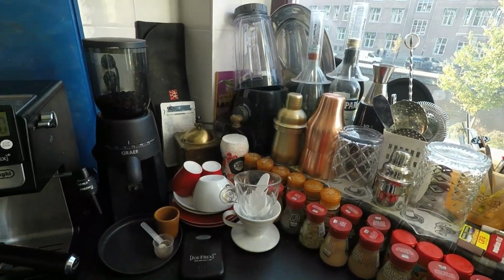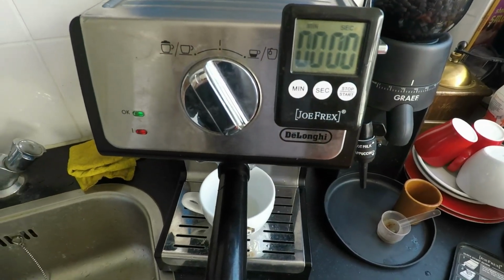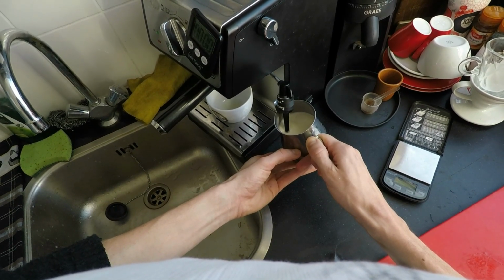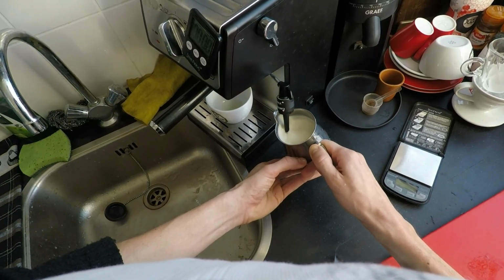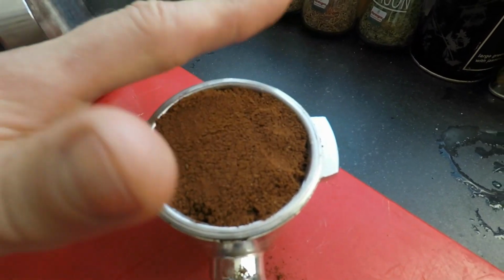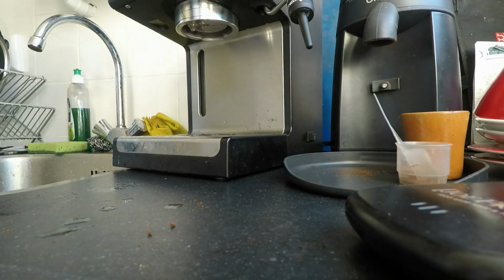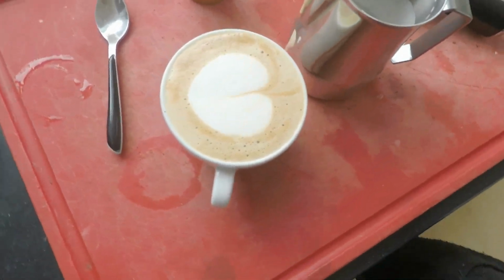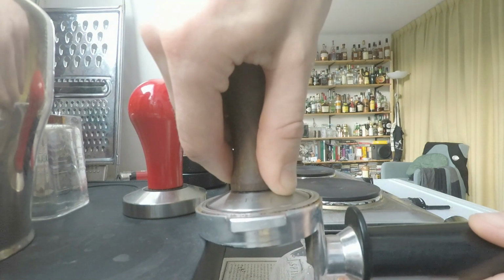DeLonghi Cappuccino Latte Art Routine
My cappuccino home routine from A to Z, including my modified steam wand in action, enabling latte art. I have not been trained in latte art, but am able to make a decent "heart" shape with this budget set up, not to forget a tasty serving!

Editorial notes
- On distributing the coffee with my finger: I always use a two-handed "Stockfleth" movement but needed one hand for the camera.
- On milk pouring into the coffee: flow during circling here was a bit too fast, as I wasn't looking at my hands. Worked out well in the end.

If you are like me, you are passionate about your bartending and barista equipment. Watch me try and get the most out of my coffee set up this "Budget Barista" mini series.
Check my IG @mjbartending to see detailed pictures of these mods,

Filmed in November 2019 at home
Camera; GoPro HERO5, handheld
Audio: M-Audio Mictrotrack II
Edit: GoPro Studio, Windows Shortcut